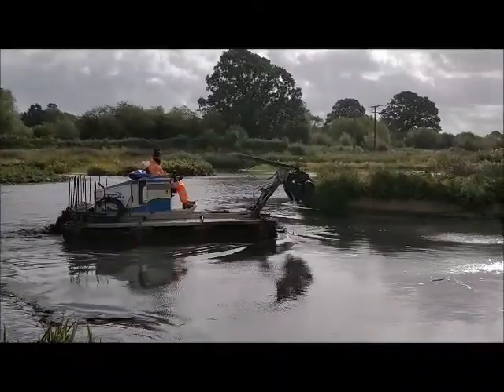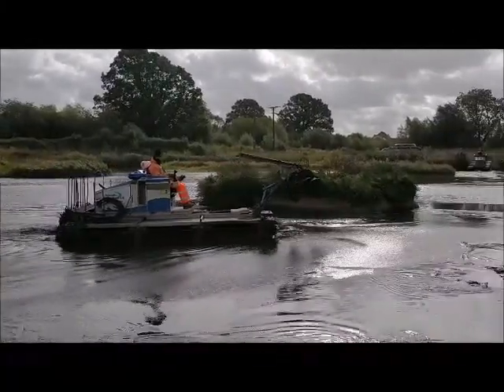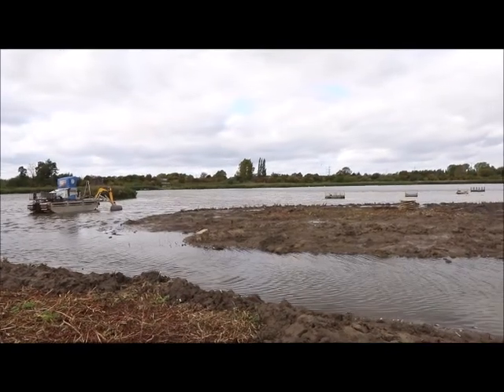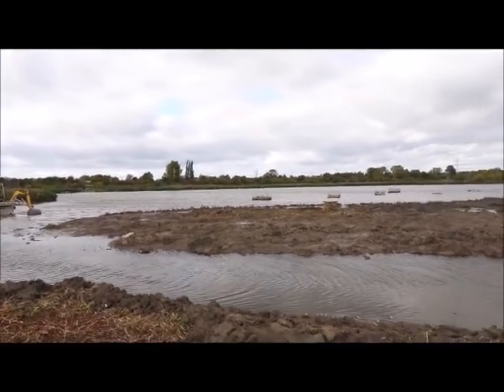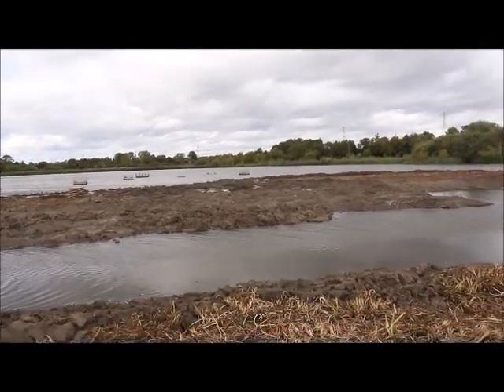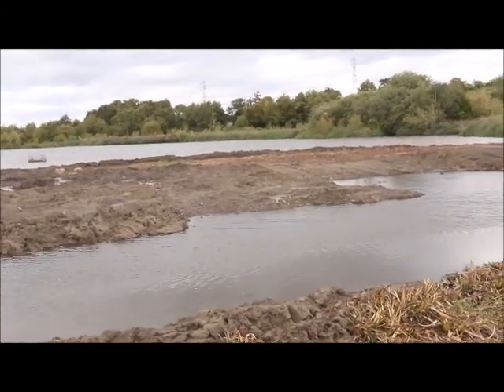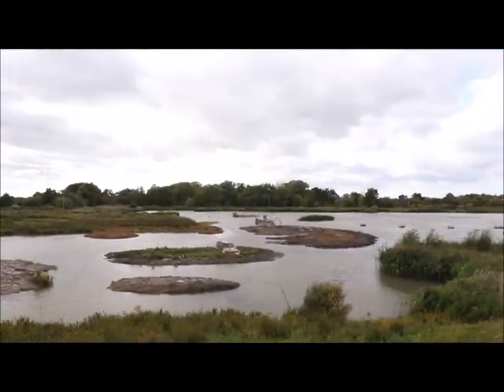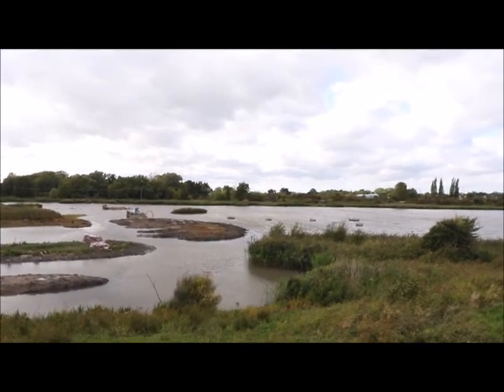Worcesteshire Wildlife Trust Upton Warren